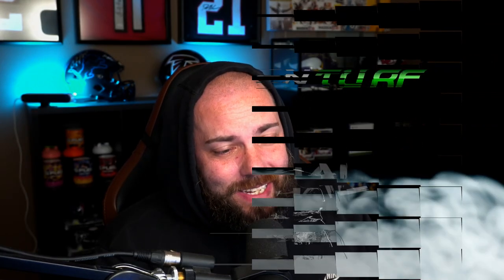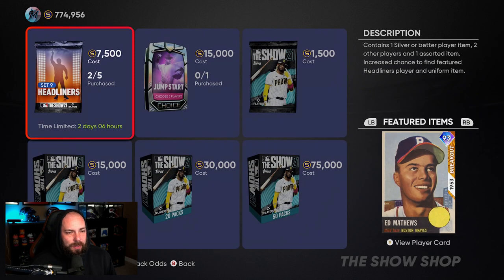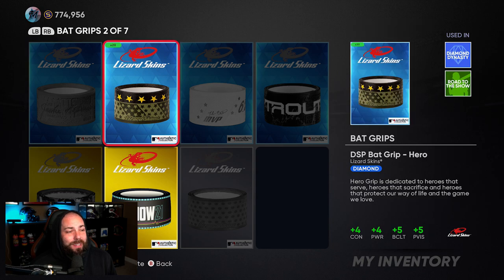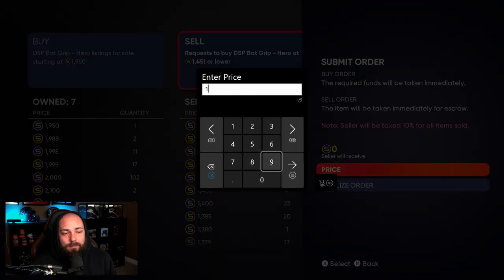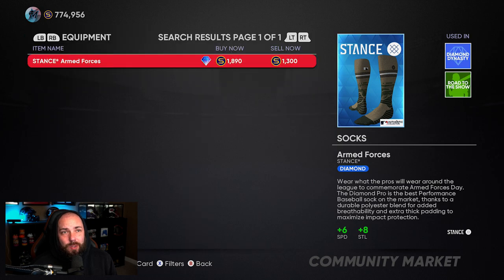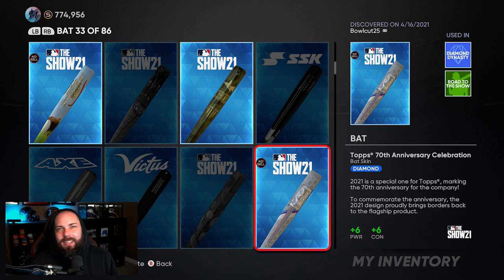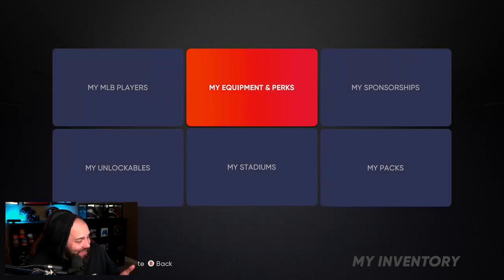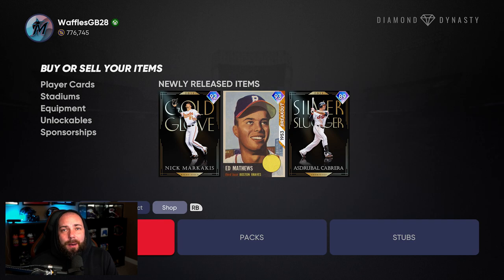HOW I MADE 100K STUBS OVER THE WEEKEND! [MLB THE SHOW 21]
●Looking to build the best team in madden? Go to MMOEXP